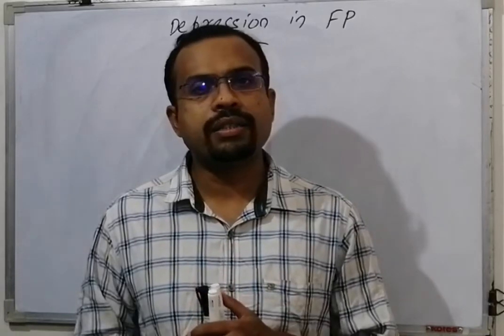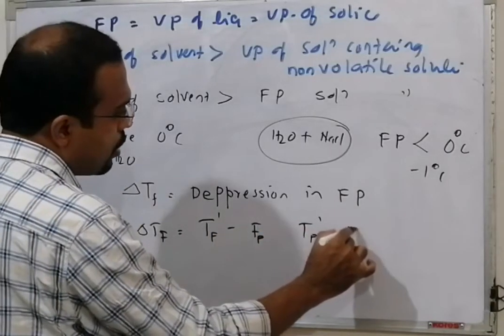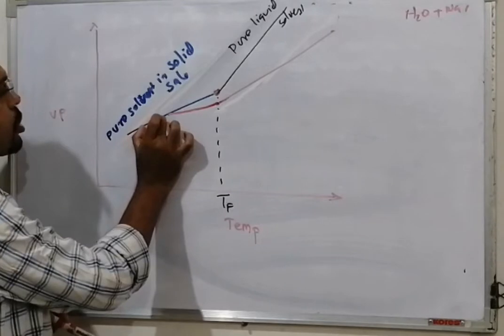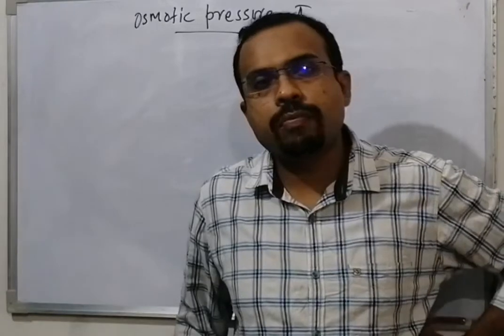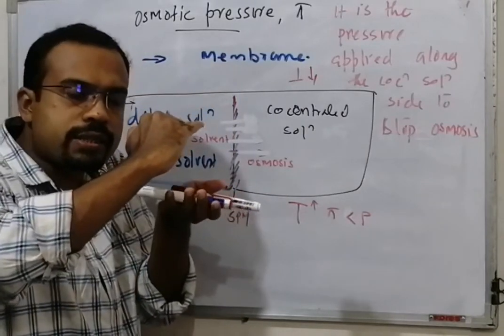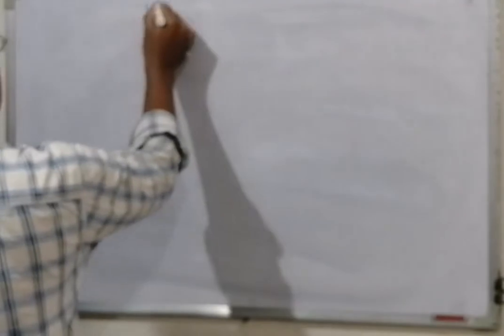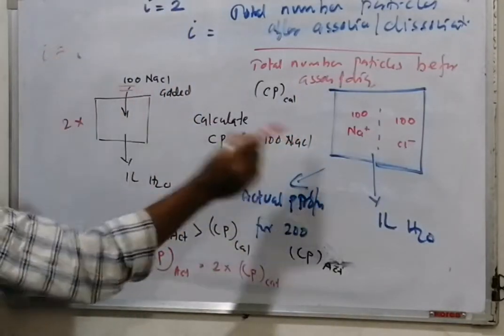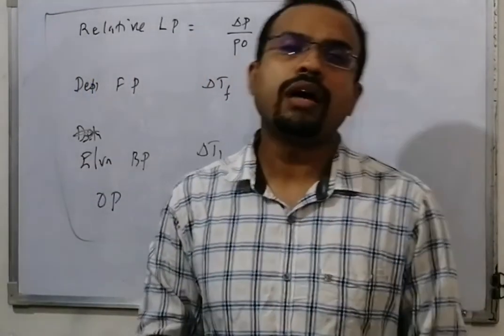Colligative properties and vanthauff factor